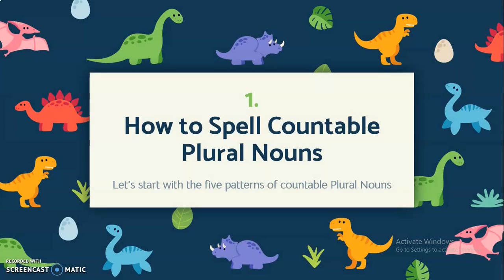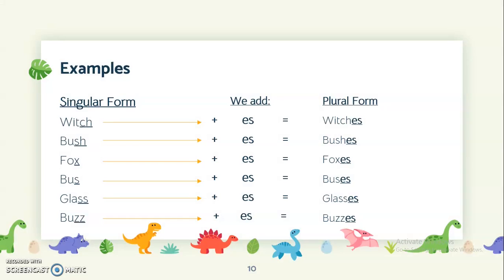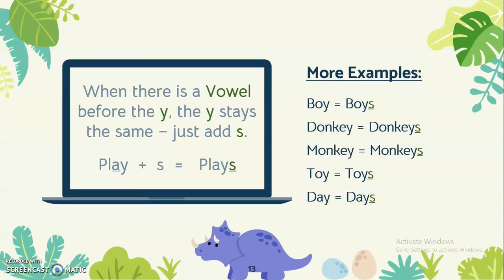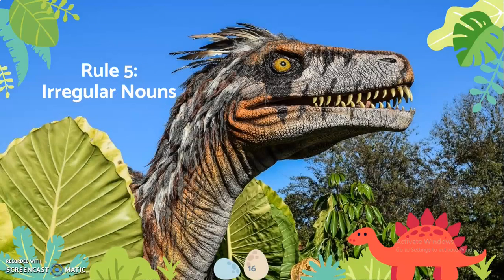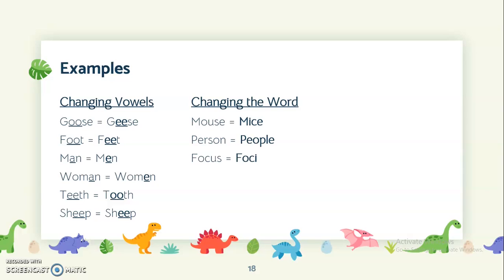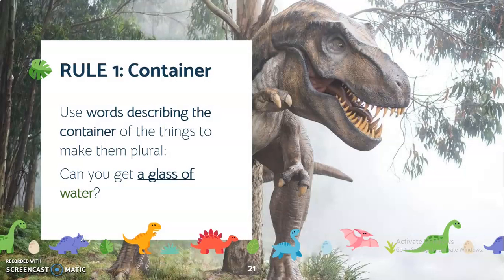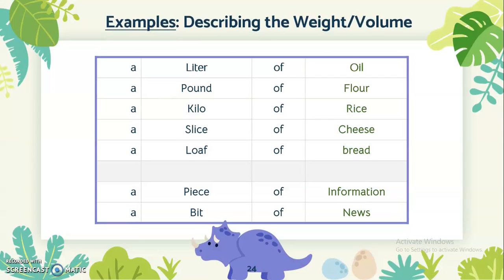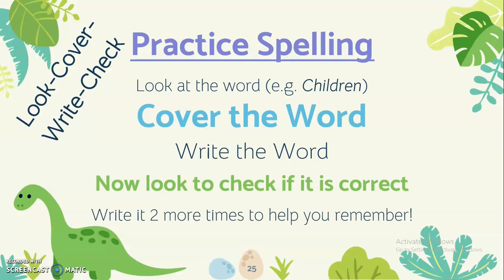How to SPELL Plural Nouns in English - Regular and Irregular Plurals Formation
This video is all about singular and plural nouns. There are many plural noun rules, and because we use nouns so frequently when writing, it’s important to know all of them!

This lesson will focus on two important points: the first section will be about how to form and spell plural countable nouns, and the second section of this video will provide brief explanation about how to form and spell uncountable nouns.

In this video, I have tried to explain the differences between regular and irregular nouns, and also countable and uncountable nouns with regard to plural formation. Using easy examples, I have provided you with rules, spelling pattern, and pronunciation of plural nouns. So, make sure you followed the explanation of all rules and pronunciation of examples appropriately.

Section 1: How to Form and Spell Countable Nouns:

0:00 | Introduction
0:30 | Regular Nouns adding - S | Examples with Pronunciation Practice
1:02 | Regular Nouns ending in -S, -SS, -X, -Z, -SH, -CH (adding - ES)
         | Examples with Pronunciation Practice
3:18 | Regular Nouns ending in a CONSONANT + Y (adding – IES)
3:57 | Regular Nouns ending in a VOWEL + Y (adding – S)
4:32 | Regular Nouns ending with -F/FE (adding – VES)
5:42 | Irregular Nouns Rules | Examples with Pronunciation Practice
(Nouns made plural by: by changing vowels, by changing the word, by adding a different ending to the singular noun, and nouns that remain the same or don’t change at all)

Section 2: How to Form and Spell Uncountable Nouns:

8:05 | Uncountable Nouns Defined
8:45 | Using words describing the CONTAINER of the things to make them
           PLURAL
9:51 | Using words describing the WEIGHT or VOLUME of the things to
          make them PLURAL
11:06 | TIP to Practice SPELLING

Practical Lesson!
Saves time!

NOTE: This video is helpful for people over the age of 13 and also English teachers are welcome to use it.

ZENEBE HAILU